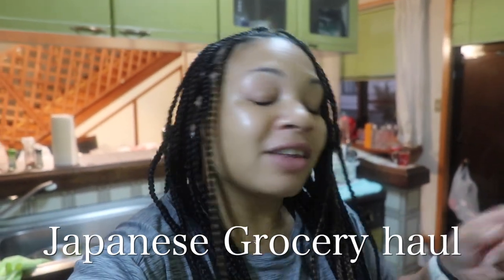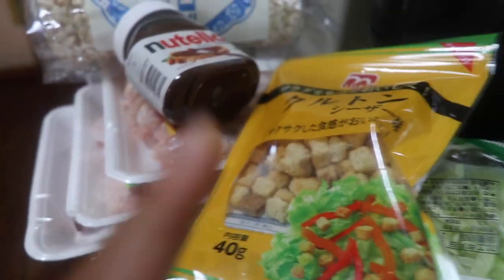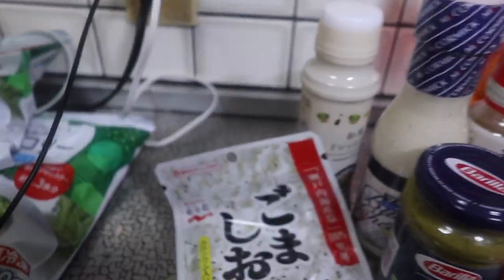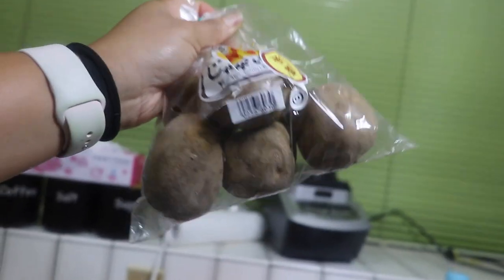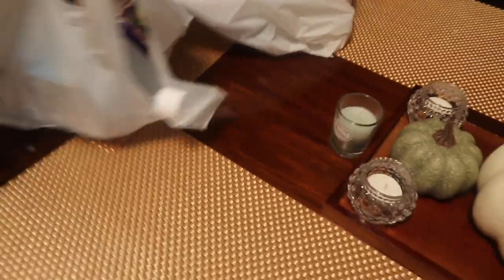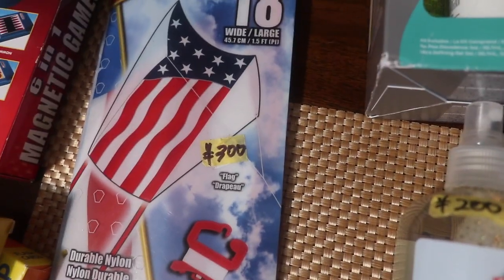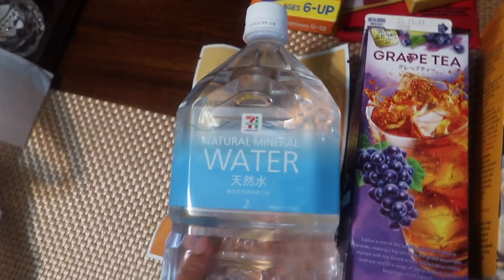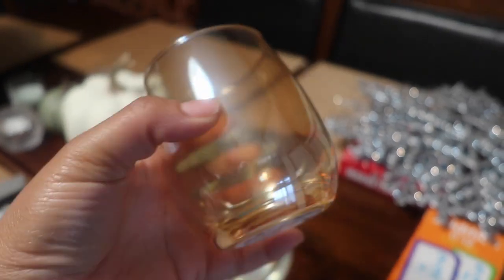THE COST OF GROCERIES IN JAPAN ISN'T CHEAP + THRIFT STORE & DAISO HAUL HD 1080p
cost of groceries in japan
aeon japan supermarket
japan grocery store near me
cheapest supermarket in japan
japanese grocery store online
japan supermarket discount time
list of supermarkets in japan
japanese grocery store etiquette

In this video I show you a haul from Hamby town San-A grocery in Okinawa Japan, My favorite thrift store in that area and a quick DAISO Haul.

Whitakersway

G7XII
 *Editing * FINAL CUT PRO 10/10 Highly recommend.